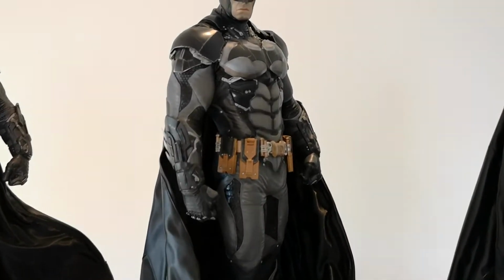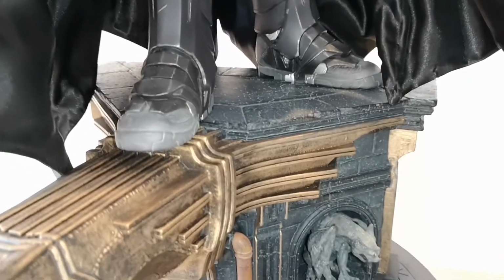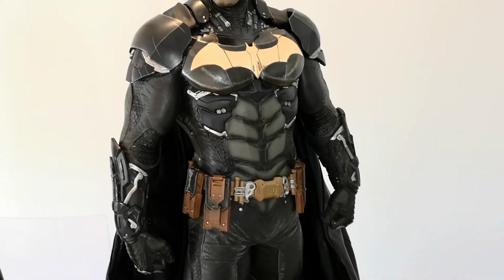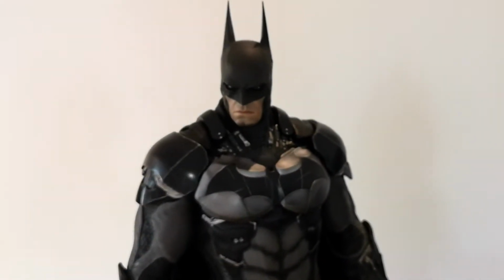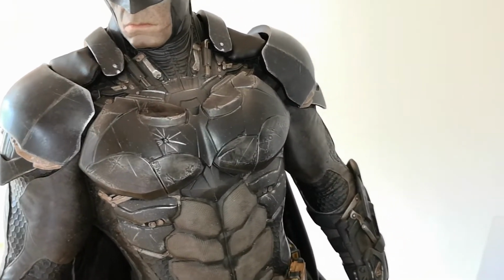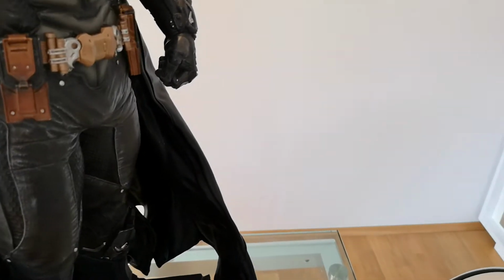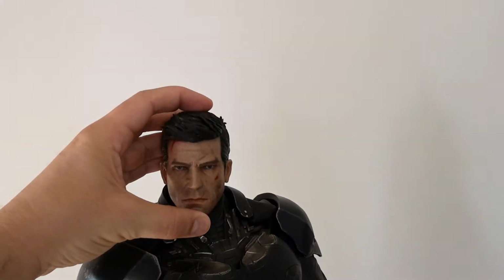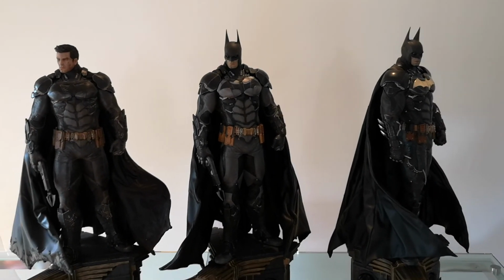Prime 1 Arkham Knight Batman Comparison Review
Comparison review of all three Arkham Knight Batman versions by Prime 1 Studio, Original, Prestige, Battle Damaged!